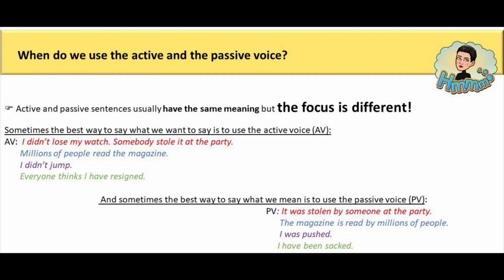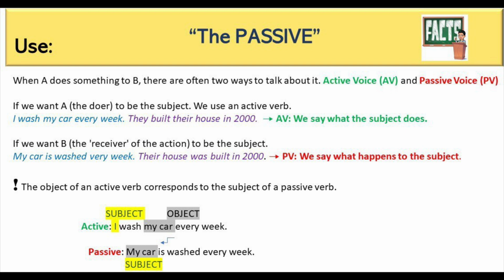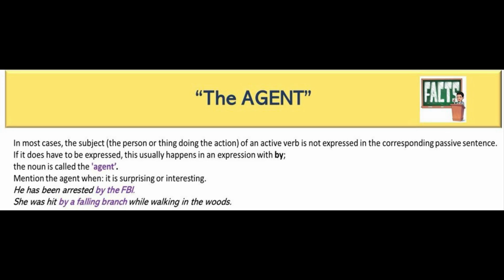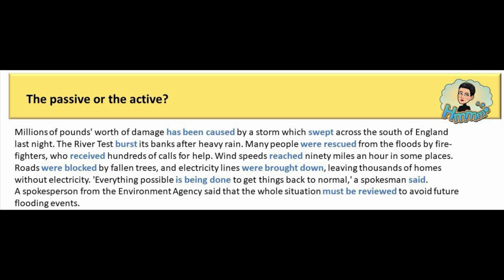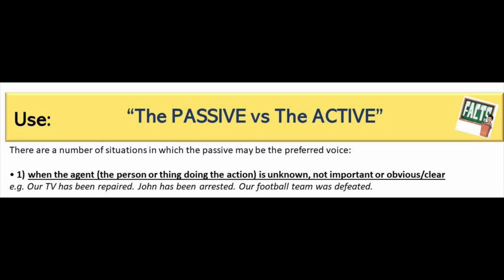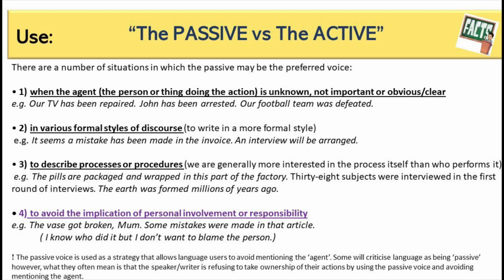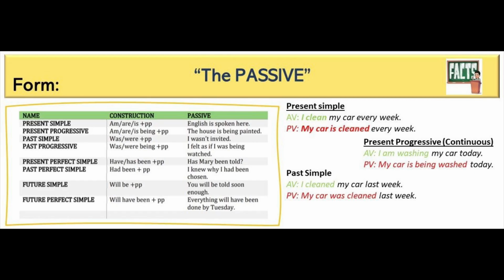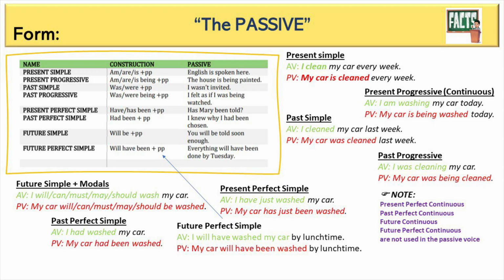The Passive or the Active Voice?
Hi, it’s Beata and David,

from Be A English Coaching and welcome to our next grammar and inspirational lesson where we will learn about when, how and why to use the Passive and the Active Voice.
You need to be familiar with all the grammatical tenses to benefit from this lesson ( pre-intermediate + level, or B1+) :-)
Plus get a strong coffee or hot chocolate so that you have enough energy for this lesson :-))))

It’s an interactive video lesson, where you can practise your pronunciation, expression and intonation. Stop the video and rewind it and play it as often as needed.

If you have any questions, or would like to request an idea, leave a comment on any of my videos, or reach out through:

Find more than just the language.
Be Awesome - Break Average!

Beata